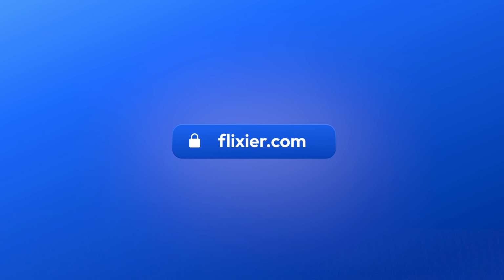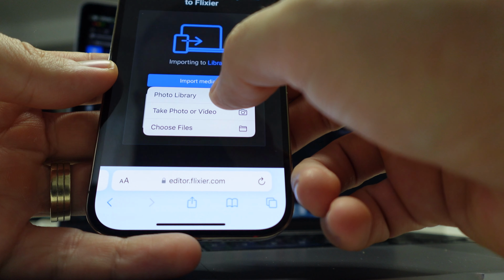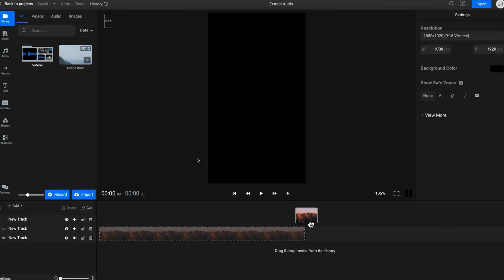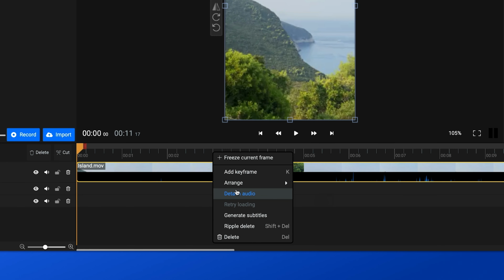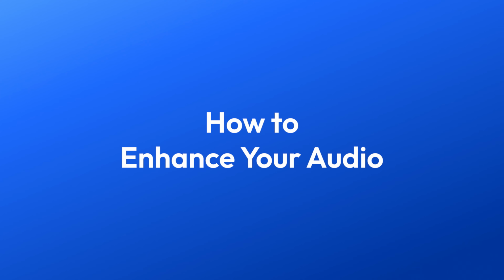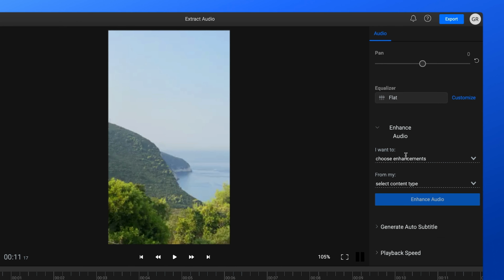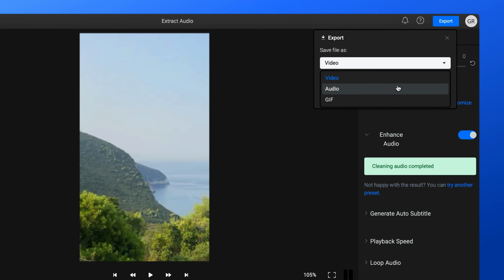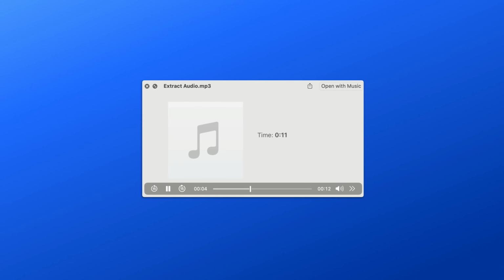5 Tricks to Effortlessly Extract Audio from iPhone Videos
Learn how to easily extract and enhance audio from videos recorded on your iPhone or any other smartphone with just a few simple steps.

We'll discuss the importance of clear, high-quality audio in your videos and how Flixier can help you achieve this effortlessly.

Capturing audio that's crisp and free from background noise is essential for maintaining viewer engagement and delivering professional-quality content. However, extracting and refining audio from smartphone videos can often be a daunting task, especially without the right tools.

By utilizing Flixier's user-friendly online platform, you'll gain access to powerful audio extraction and enhancement features that streamline the entire process. We'll delve into the significance of enhancing your audio to ensure optimal clarity and remove distracting background noise, ultimately elevating the overall quality of your videos.

Join us as we explore the step-by-step process of extracting audio from your smartphone videos, detaching it from the visuals, and enhancing its quality using AI-powered tools provided by Flixier. We'll highlight the importance of each stage in achieving professional-grade audio output, emphasizing the impact it can have on viewer engagement and content quality.

👇 Chapters 👇
00:00 Intro
00:26 How to Import Your Videos
01:09 How to Enhance Your Audio
01:32 How to Export Your Audio File
01:43 Outro